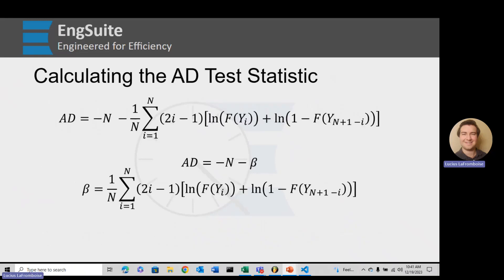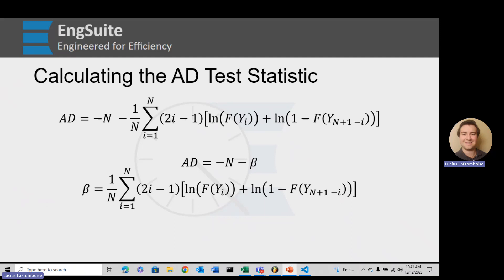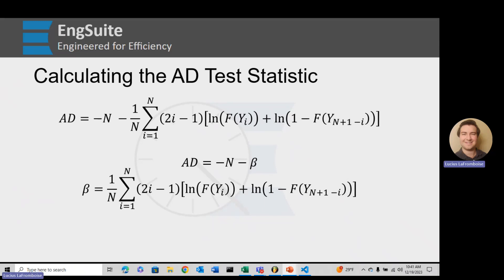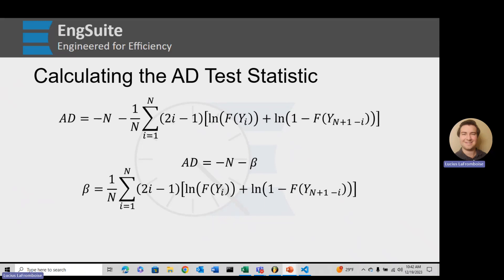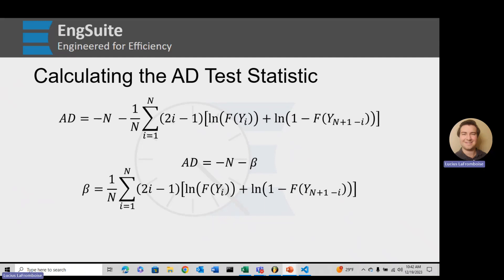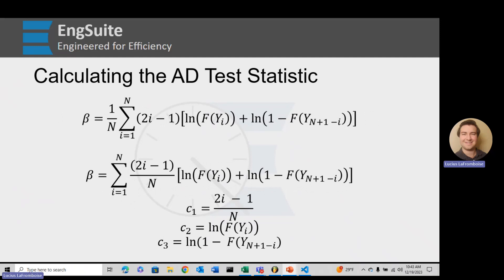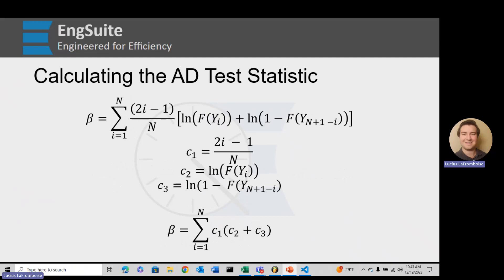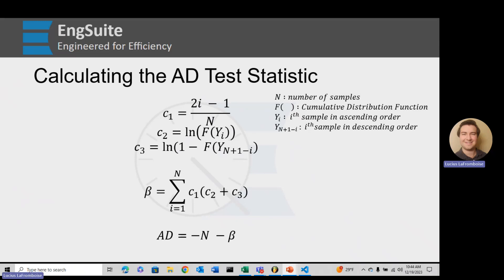Anderson-Darling Test Statistic Formula - Engineering Statistics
Learn how to calculate the Anderson-Darling Test Statistic by walking through the formula and simplifying it.